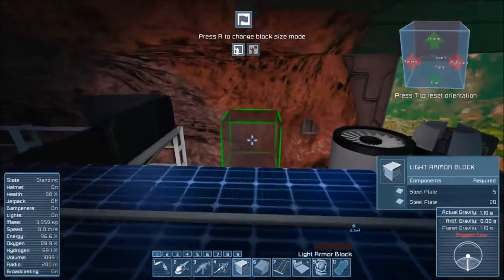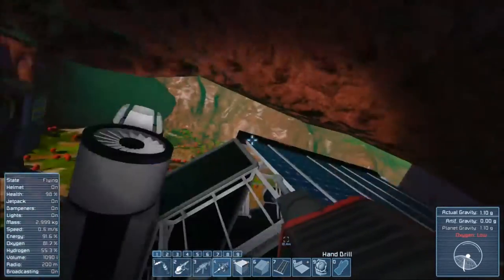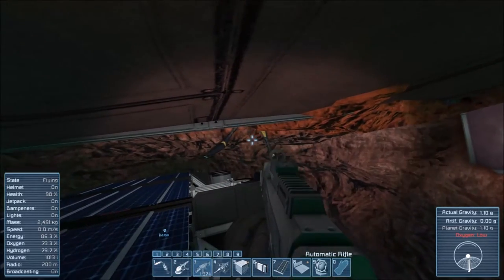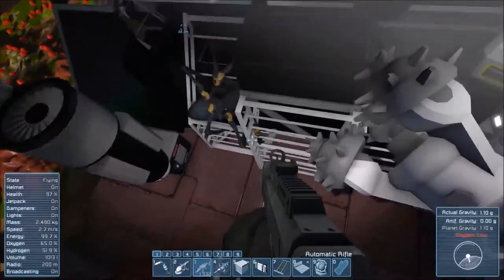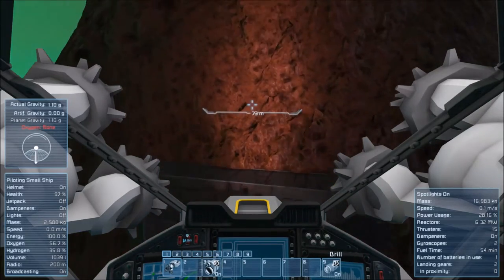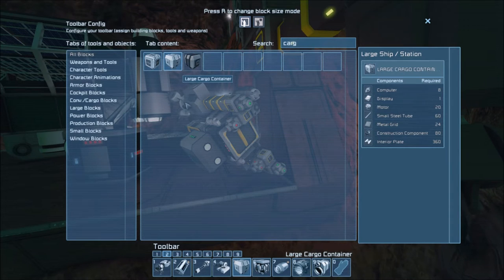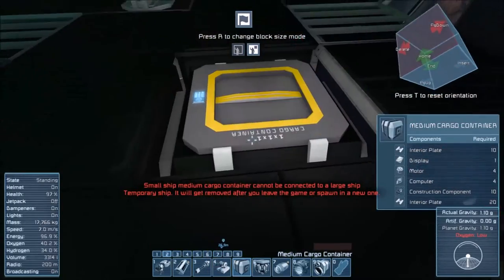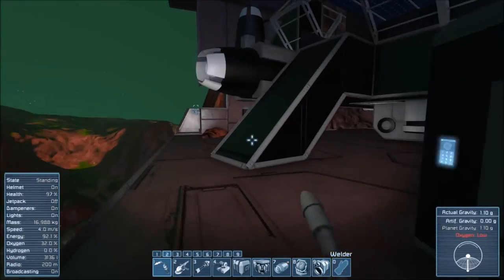Space Engineers - S. 2 Ep. 6 - Complications! - Let's Play Survival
Welcome to Space Engineers! Space Engineers is a sandbox game where players can build ships and bases to aid in their survival.